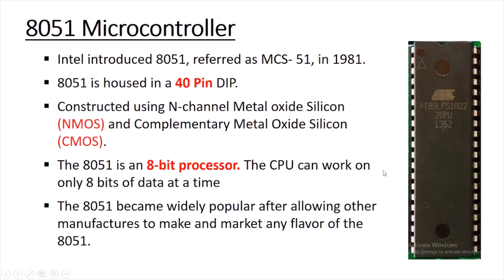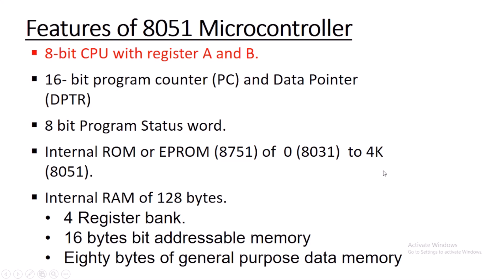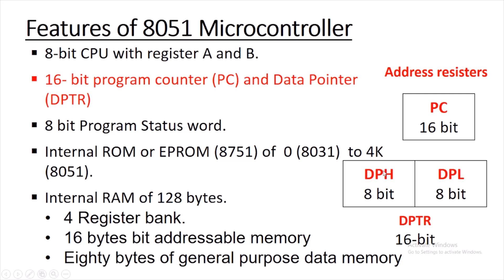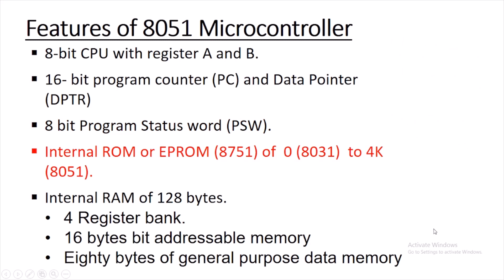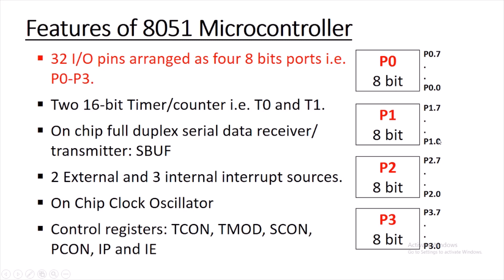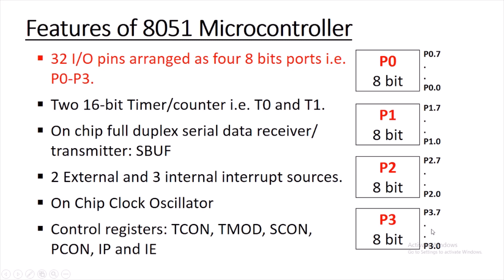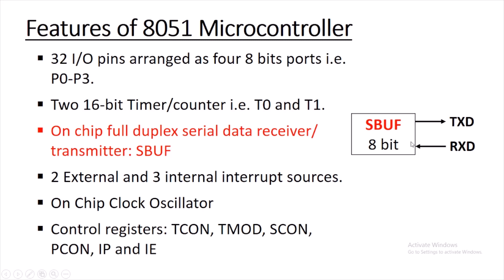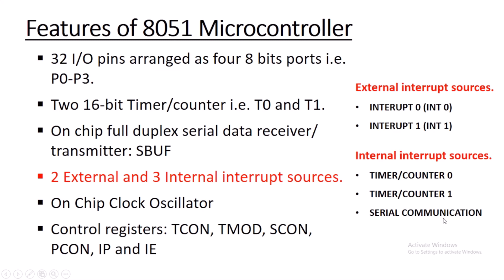[Lec 3] Features of 8051 Microcontroller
This video explains various features of 8051 microcontroller.